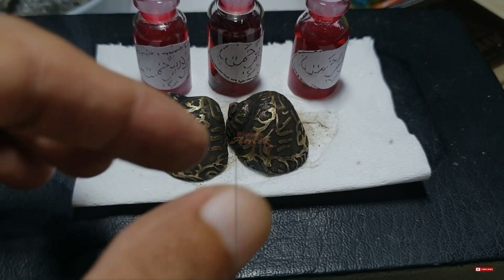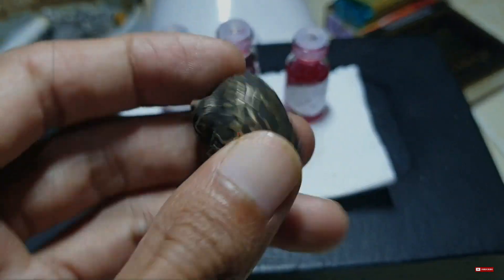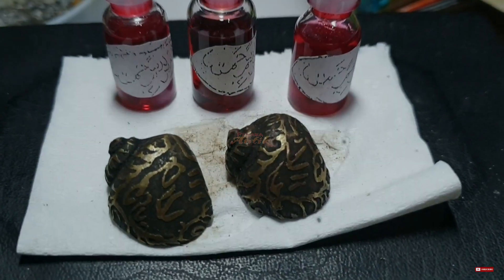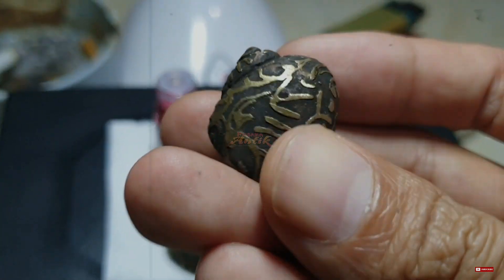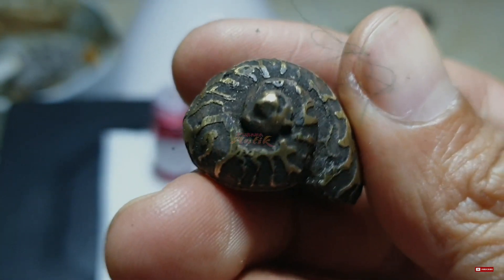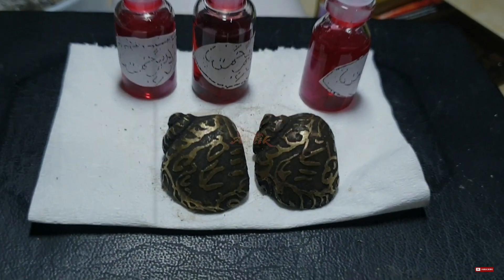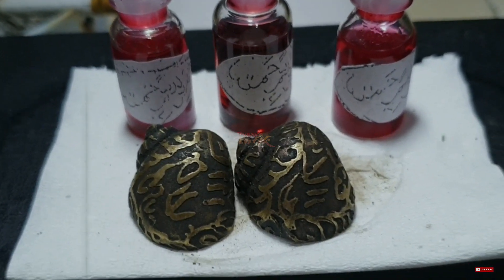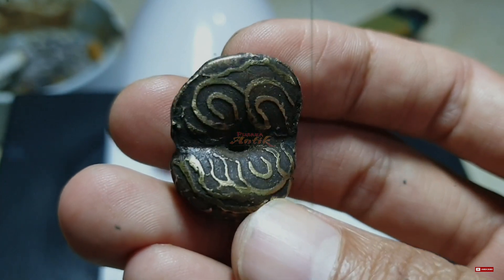Manfaat Mustika Keong Buntet Rajah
Manfaat Keong Buntet Rajah Beserta Cara Perawatan Dan Pantangannya.Azimat Keong Buntet Rajah merupakan benda bertuah berbentuk keong buntet yang terbuat dari besi kursani atau kuningan.Mustika Keong Buntet Rajah ini adalah salah satu benda pusaka bertuah yang indah dan cocok untuk anda jadikan koleksi bozkuh.Adapaun tuah utama yang di miliki Mustika Keong Buntet Rajah adalah sebagai sarana pagar diri,pagar gaib,menetralkan aura negatif,kewibawaan dan masih banyak lagi tuah atau manfaat yang ada di dalam mustika tersebut.Berikut adalah sedikit penjelasan mengenai Manfaat Mustika Keong Buntet Rajah.
Untuk yang ingin meminangnya sudah di sediakan link di bawah bozkuh.